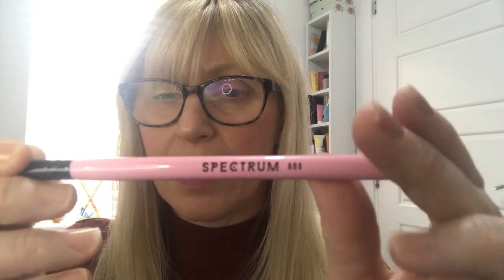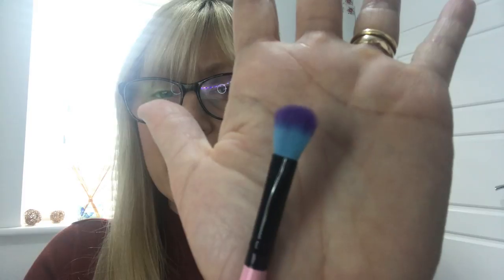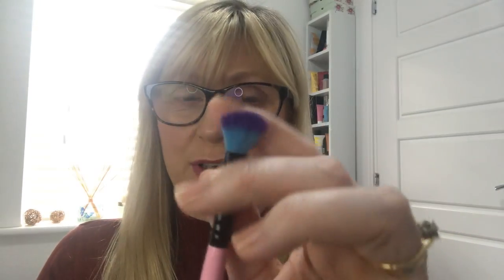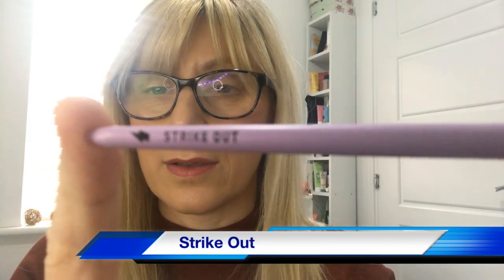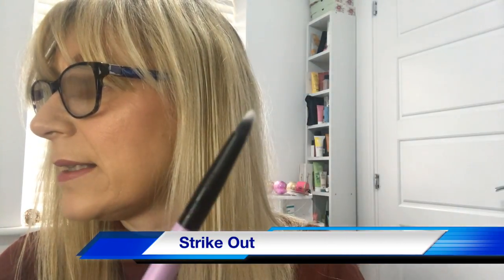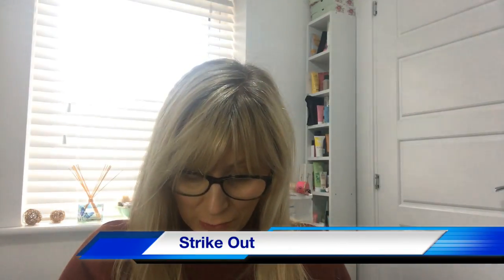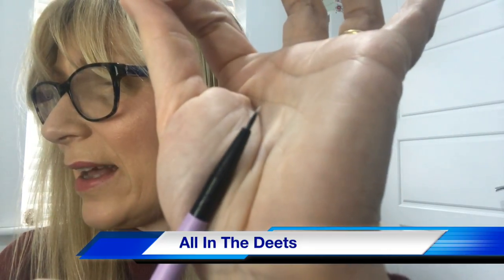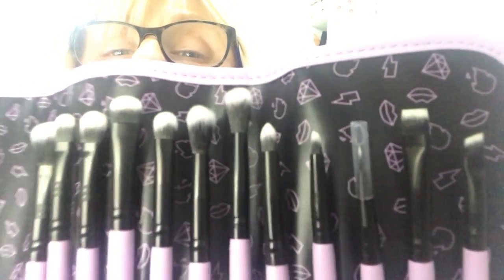New Brushes | BEAUTY BAY Eye Wonder Kit | SPECTRUM | BEAUTY PIE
In a bid to improve my makeup skills I have purchased.a few eye brushes. I hope you enjoy my video as I look at each brush a total of 16 new brushes from Beauty Bay, Spectrum and Beauty Pie. Links to brushes below xxx

Latest in Beauty ... Get 6 products for only £9 + makeup bag + tote bag code = JOINJAN9